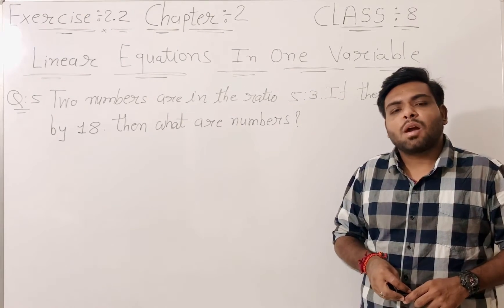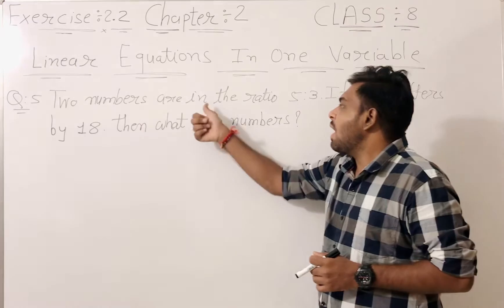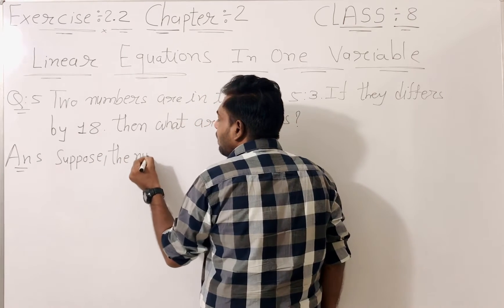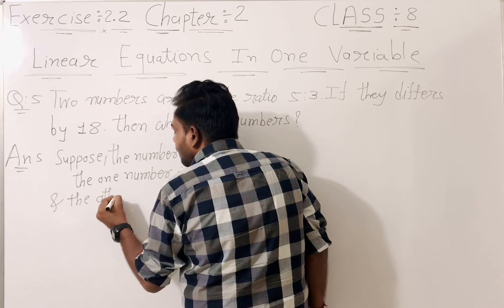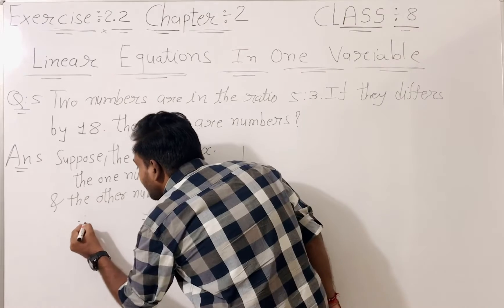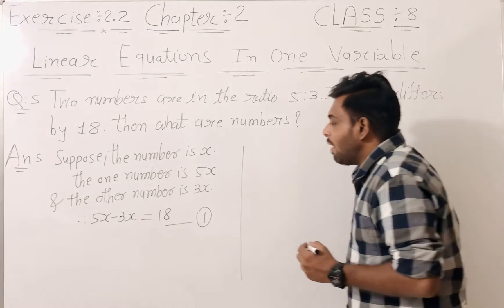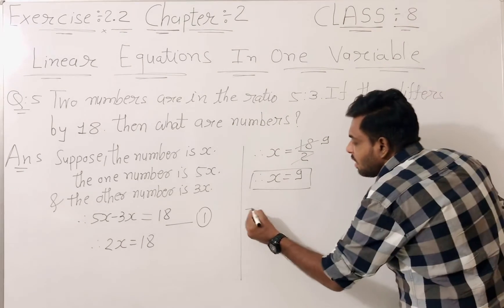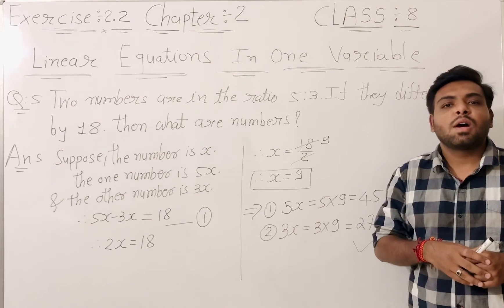Q:5 Exercise 2.2 Mathematics Class 8 NCERT